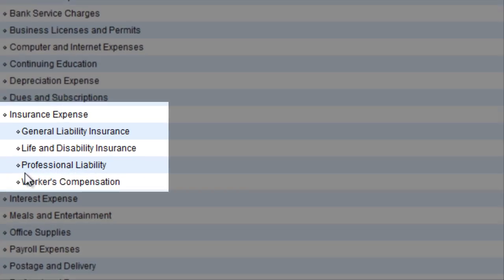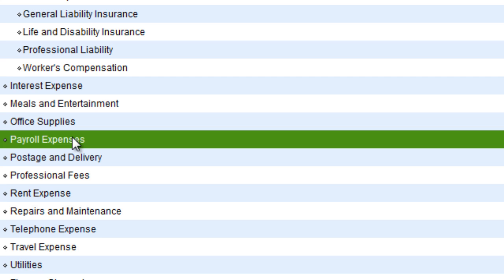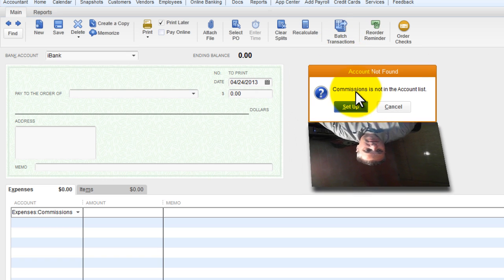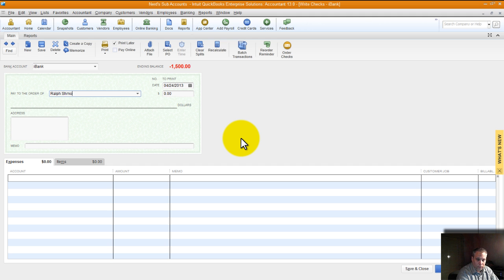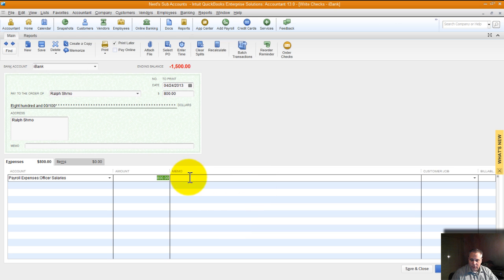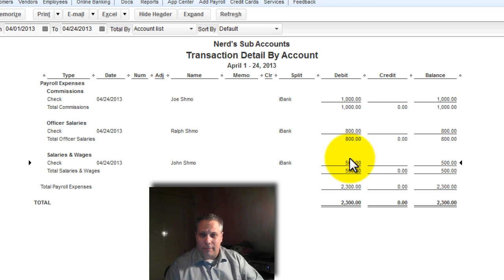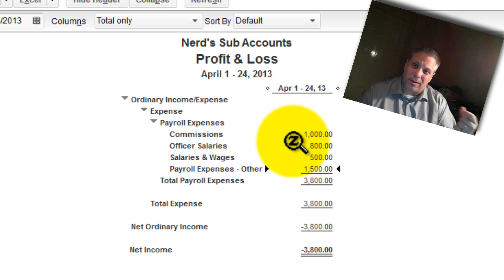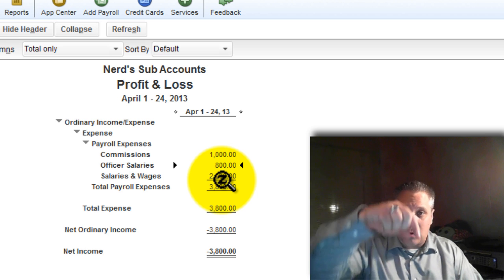QuickBooks Accounts With Sub Accounts